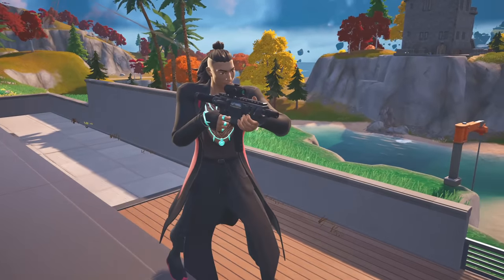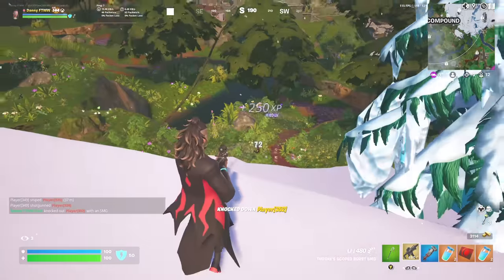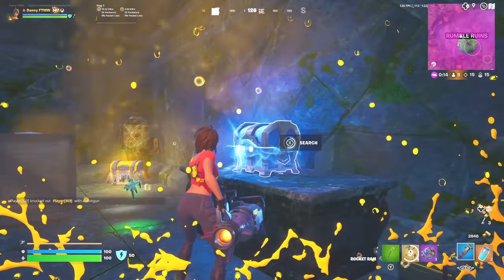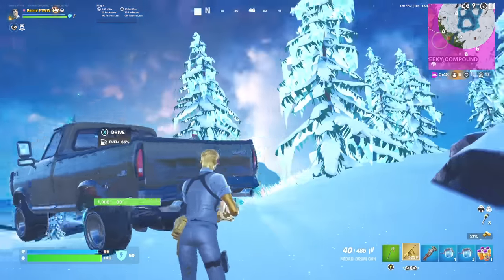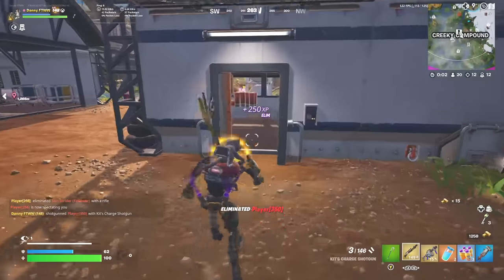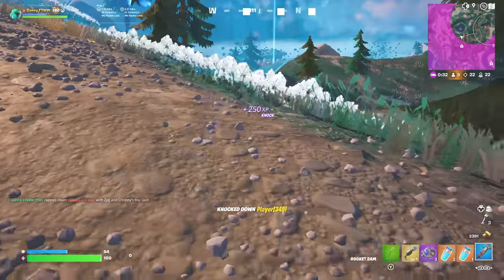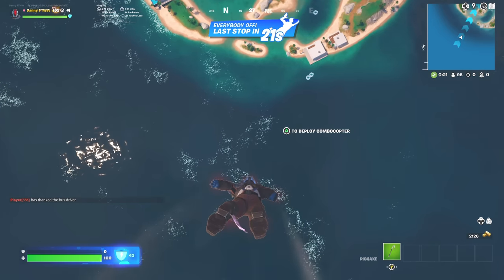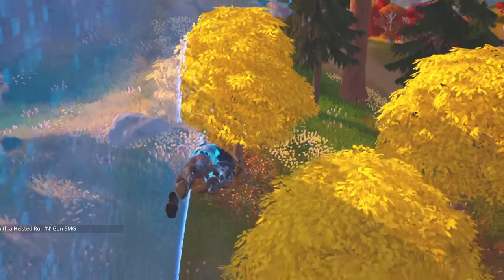WINNING AS EVERY MYTHIC BOSS IN FORTNITE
Today i will be winning as EVERY MYTHIC BOSS in fortnite

- Use Code DANNYFTW

0:00 Intro
0:24 Kado Thorne
5:13 Tntina
7:36 Midas
11:29 Kit
14:36 Zyg And Choppy
18:10 Gunnar
20:59 The Foundation

- MORE EPIC FORTNITE VIDEOS TO WATCH

(This video is Family Friendly and contains no swearing)